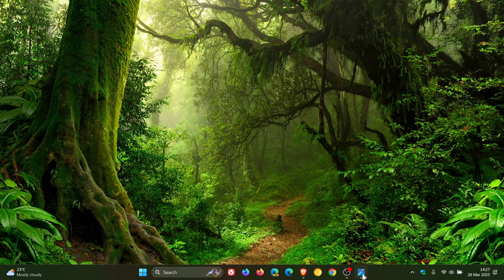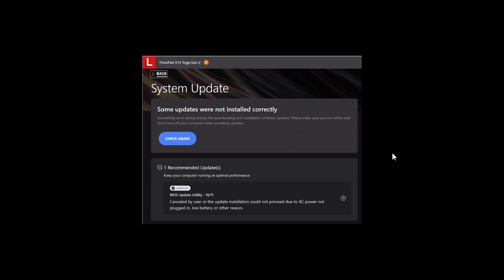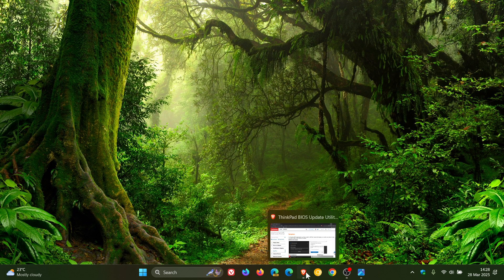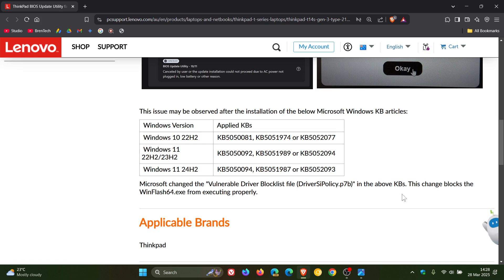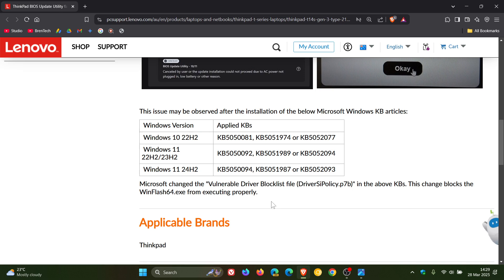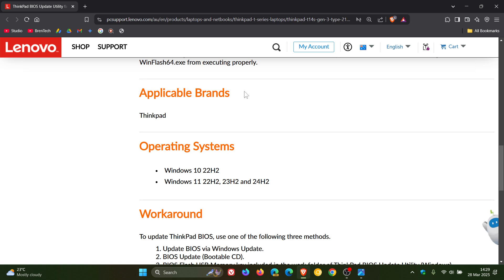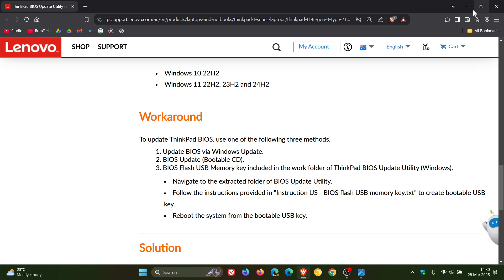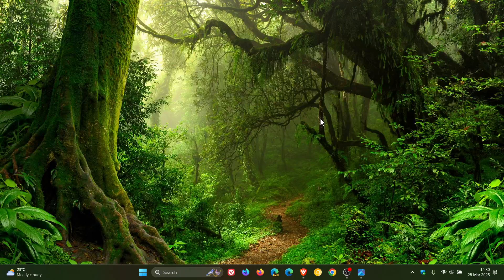Windows Updates are Causing Lenovo BIOS Update Failures!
The ThinkPad BIOS Update Utility may fail to update the BIOS and display errors when using Lenovo Vantage or the BIOS Update Utility (Windows) methods